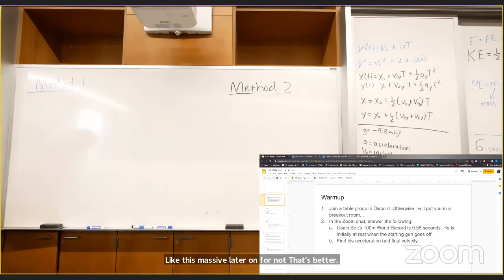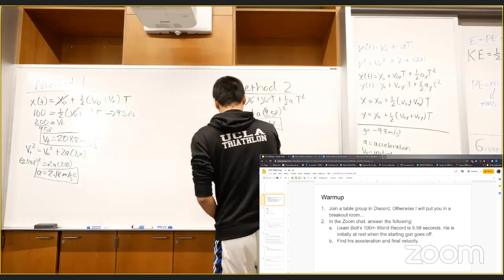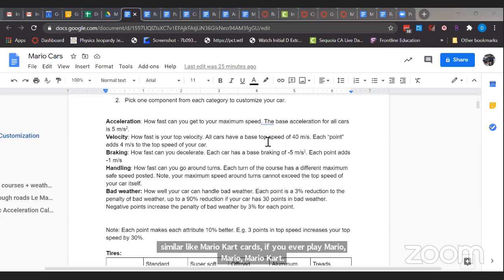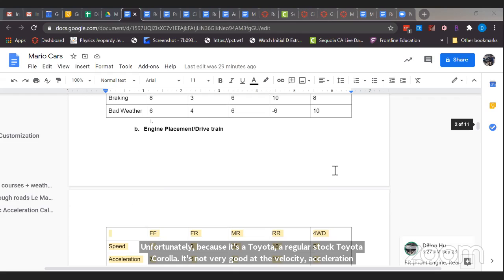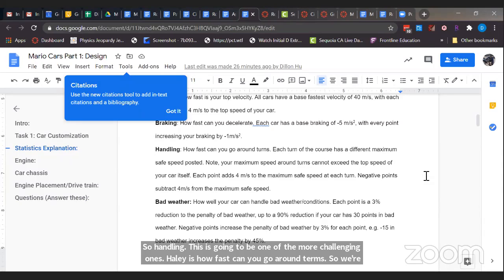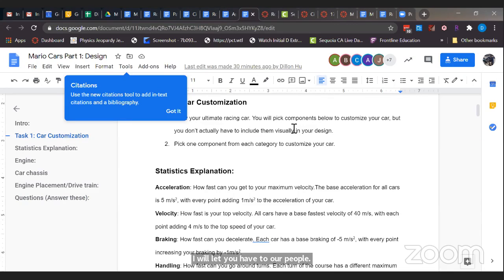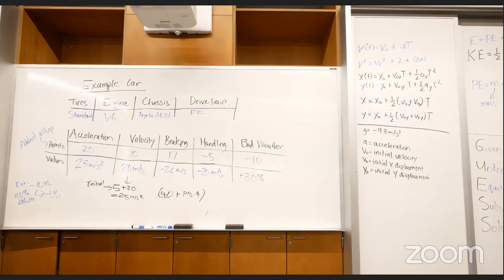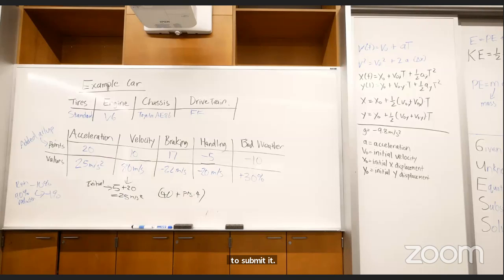Physics 1st Period 10/1/20